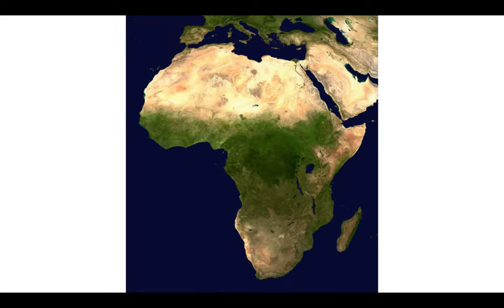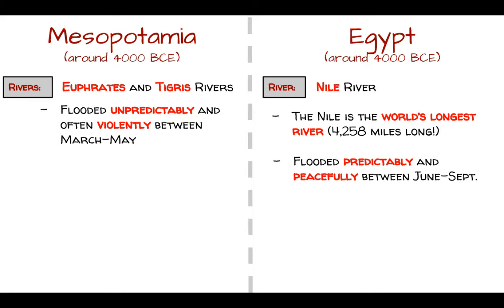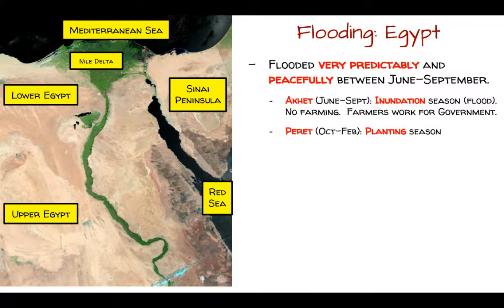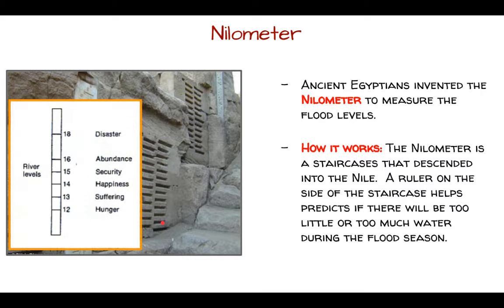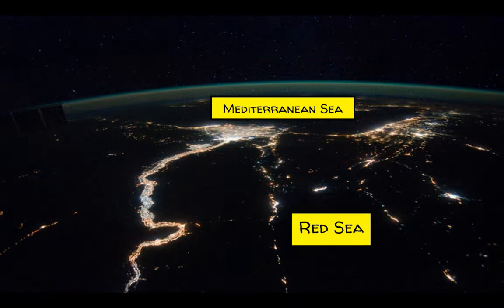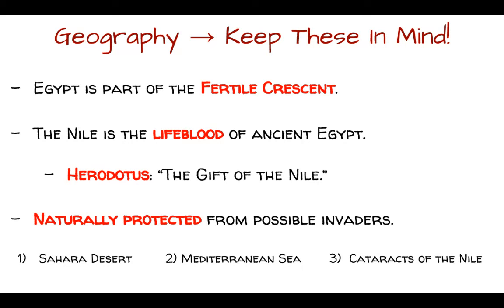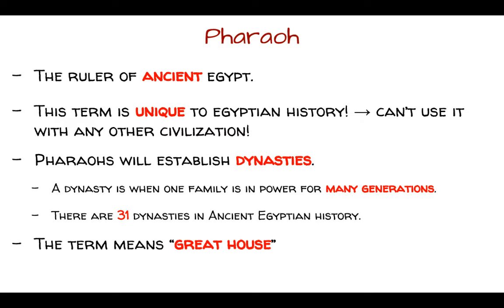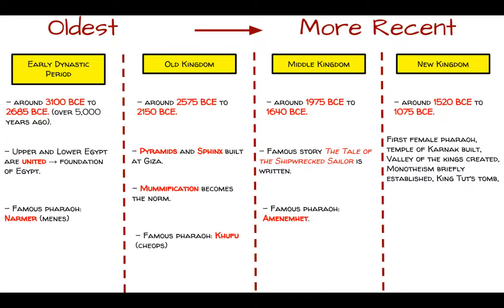Intro to Ancient Egypt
A brief introduction to Ancient Egypt, Egyptian time periods, and famous Pharaohs.